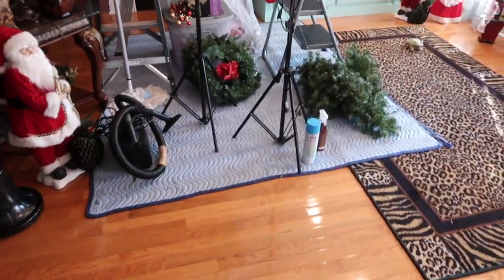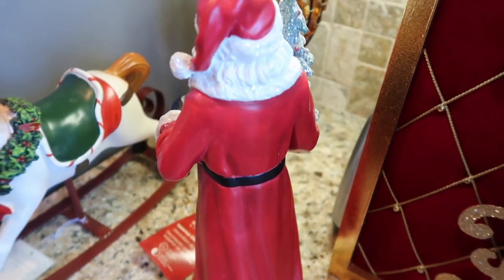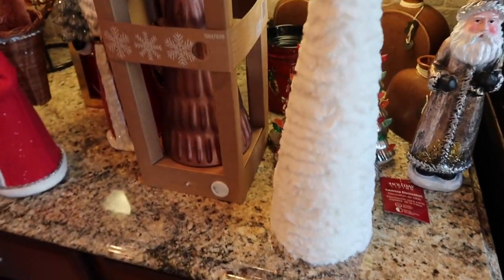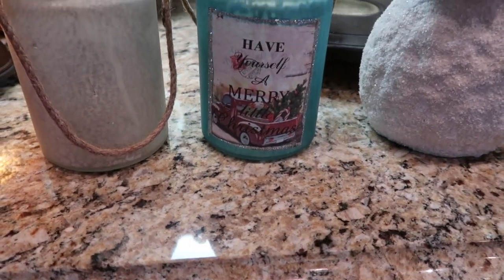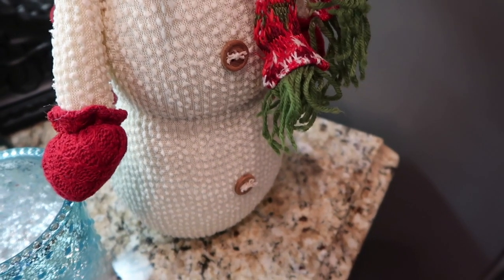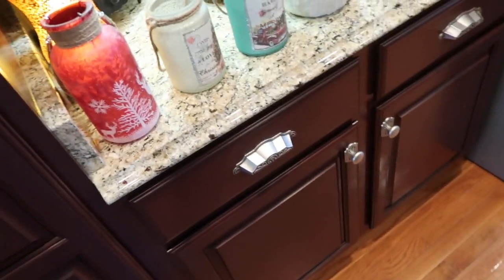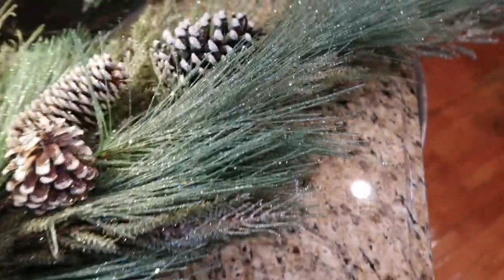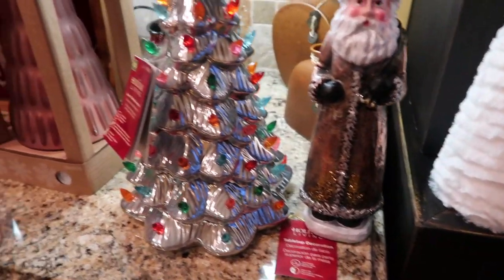Say What!!! Did Someone Say "Christmas Decor HAUL" Old Time Pottery & Lowes // VLOGMAS 2017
Hi y'all!!! In todays video I share a Christmas Decor Haul... I hope you al enjoy...

If you enjoy today's video and would like to see more like this, please hit the “Like" Button and if you have any questions please feel free to leave them in the comment section of this video. I am a life long learner, always a student, I'm looking forward to watching our community grow as we share tips, thoughts, ideas and personal experiences. May we learn from one another and most of all encourage and inspire each other. I am truly grateful for each and everyone of you ALL!!!